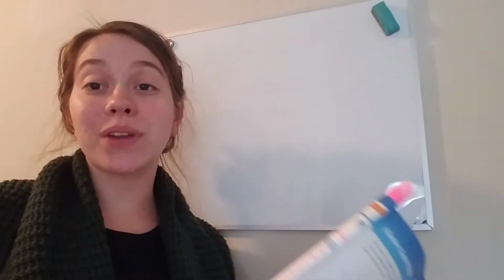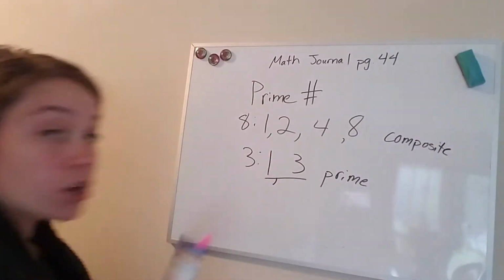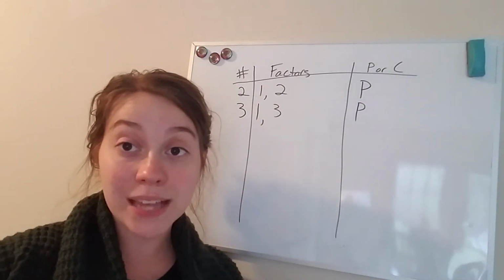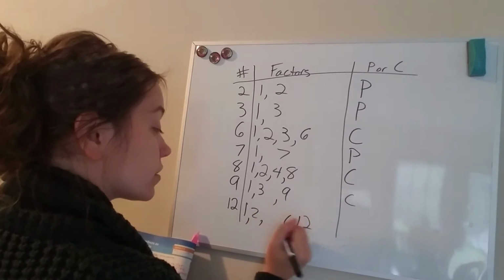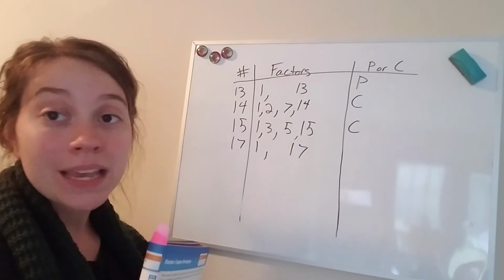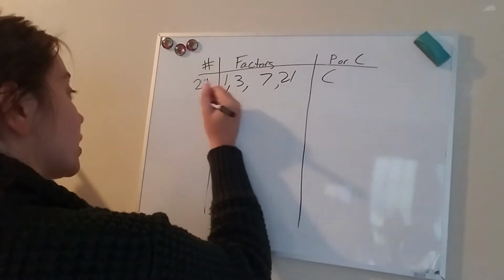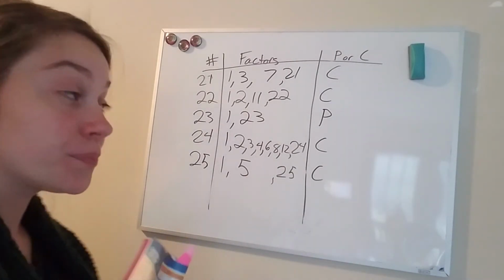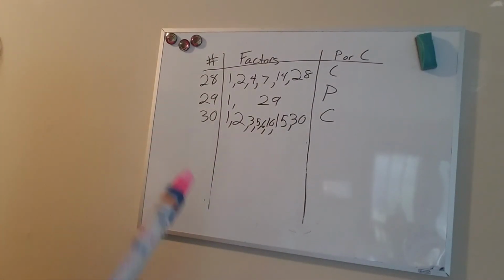Lesson 2-5 (Part 1)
Prime and Composite